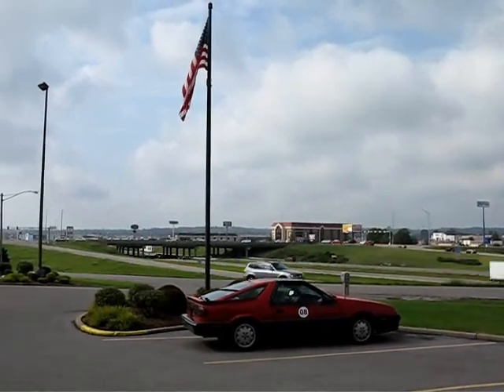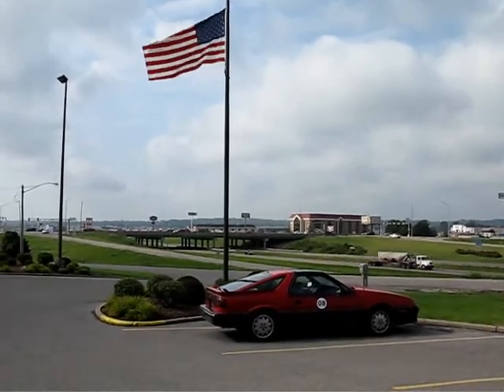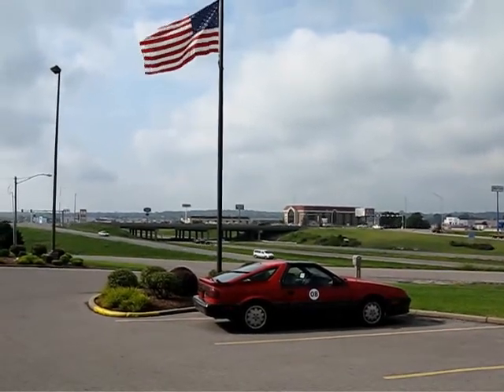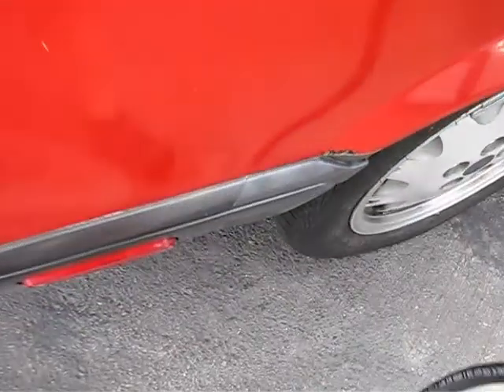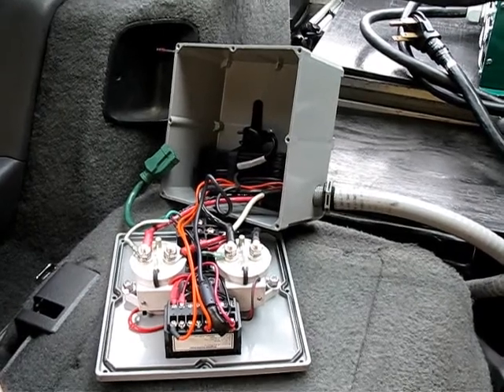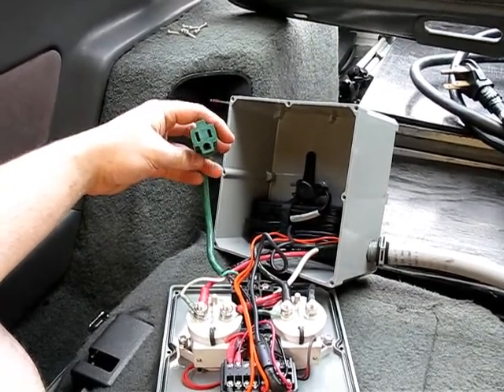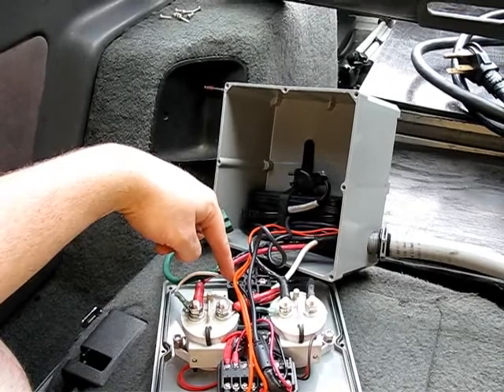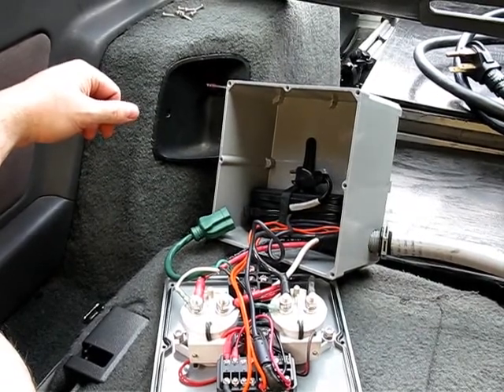August 11, 2014 - Pre-EVCCON 2014 - ''Charger Buddy'' Update & Supermoon Observations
On the Monday prior to events officially getting started for EVCCON 2014 the EVTV shop was already abuzz with numerous people working on projects and generally having a good time catching up with our friends from past events.

Even though my battery pack was only down by about 30 amp hours or so (out of 180) it seemed like a good opportunity to charge it up at the EVTV shop anyway while I was there.  This also gave me the opportunity to test out utilizing David Kerzel's J1772 To NEMA 14-50 adapter using Jack Rickard's public J1772 EVSE charging station.

What I discovered right away was that my "Charger Buddy" device did not work with the J1772 adapter at all...  Doh!

Astute viewers from my previous video may have noted, I was using the Neutral (White), Ground (Bare Copper), and one of the Hot (Black) leads from the 220 volt NEMA 14-50 plug on my charge cord coming into the "Charger Buddy" to power the 110 volt Dell laptop power adapter that runs the volt meter and twin contactors...

When I pulled apart the J1772 adapter to try and figure out why it wasn't giving me the voltages I expected to see on the NEMA 14-50 side of things, I discovered that the Neutral (White) blade is not hooked up to anything in there at all.  This actually makes sense, because the J1772 plug itself does not have a Neutral pin and just uses the two Hot pins, along with the Ground pin.

As one of my YouTube friends (Miklos Szekely) had suggested for resolving the 220 volt to 110 volt adapter issue I was having, the solution this problem was actually very straight-forward.

All I had to do was ignore the Neutral (White) lead coming in from the 220 volt side of things, and instead hook the Neutral (White) lead on the 110 volt extension cord end to the other 220 Hot (Red) lead instead.  By virtue of the Dell power adapter automatically switching from 110 volt to 220 volt mode, it now "just works" in all cases.

This change not only makes my "Charger Buddy" work with the J1772 adapter, but should work with the 110 volt To 220 volt adapter I made based on the Manzanita diagram in the charger manual, since it also ignores the Neutral (White) lead entirely.

Lastly, I filmed my annual journey across the Bill Emerson Memorial Bridge over the Mississippi River and into Illinois later that evening.  It was an interesting drive as the moon was particularly large and orange on this night, and I managed to get a fairly decent shot of it just above the horizon.